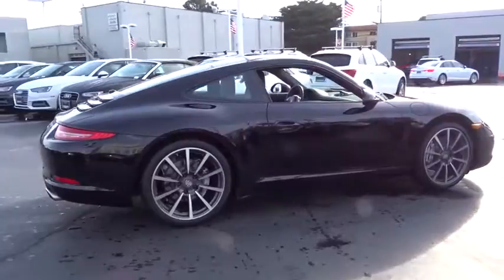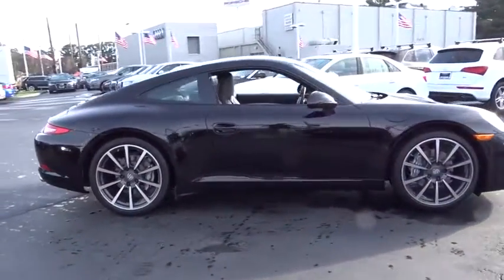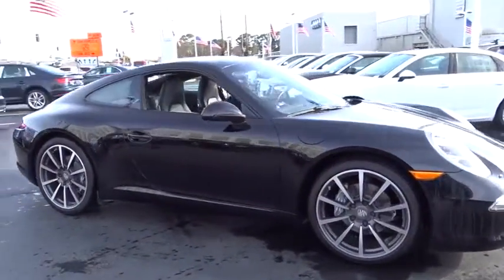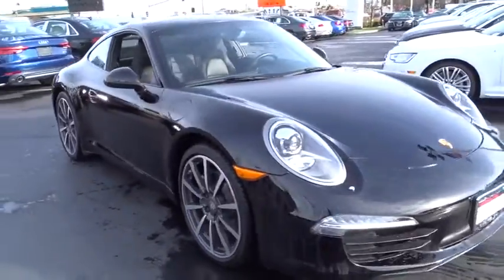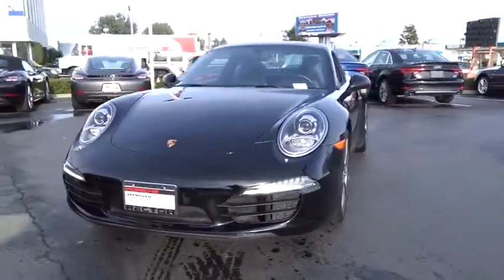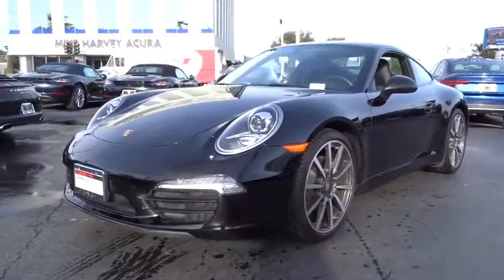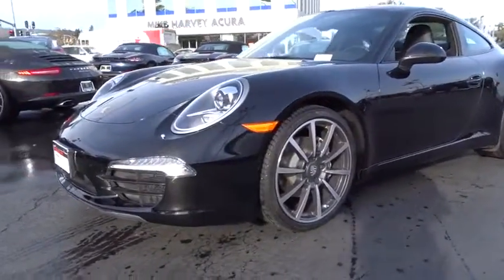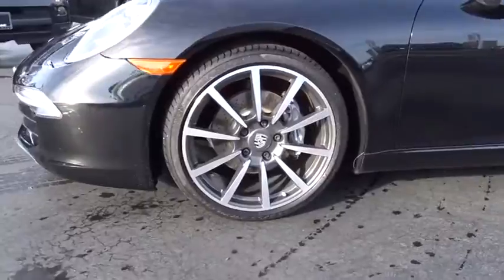2013 Porsche 911 San Francisco, Bay Area, Peninsula, East Bay, South Bay, CA 81054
2013 Porsche 911
Porsche of Burlingame: Servicing San Francisco, California near Bay Area, Peninsula, East Bay, South Bay, CA.
2013 Porsche 911 CARRERA PDK - Stock#: 81054 - VIN#: WP0AA2A91DS107725

Porsche of Burlingame
1010 Cadillac Way

BOSE AUDIO PKG  -inc: 5.1 surround sound  (13) speakers  (8) channel amp  445-watts  auto tone/volume compensation  SiriusXM satellite radio w/3-month subscription service  HD Radio  6-disc CD/DVD changer w/MP3,BLACK,7-SPEED PORSCHE DOPPELKUPPLUNG (PDK) AUTOMATIC TRANSMISSION  -inc: double clutch w/manual steering wheel speedshift,BLACK  STANDARD PARTIAL LEATHER SEAT TRIM,PWR TILT/SLIDE SUNROOF,14-WAY SPORT PWR BUCKET SEATS  -inc: driver & front passenger seat pwr backrest  driver & front passenger seat pwr height  driver & front passenger seat pwr fore/aft  driver & front passenger seat pwr cushion incline/decline  driver & front passenger seat pwr cushion depth  driver & front passenger seat pwr lumbar support  pwr steering column height & fore/aft  driver seat memory  steering column memory  exterior mirror memory  headlight memory  wiper memory  climate control memory  door lock setting memory  on-board trip computer memory  PCM stereo memory,PREMIUM PKG PLUS W/14-WAY SPORT PWR BUCKET SEATS  -inc: heated front seats w/multi-stage controls  auto-dimming interior/exterior mirrors  Bi-xenon headlights w/Porsche dynamic light system (PDLS)  front seat ventilation  Porsche entry & drive  light design pkg w/additional LED lighting in overhead console  door handles  door storage  rear seats  driver & front passenger footwells,SPORT CHRONO PKG PLUS  -inc: dynamic engine mounting  analogue & digital timer system  SPORT PLUS button in center console  performance display in PCM,Rain-sensing intermittent windshield wipers w/heated washers,Gear lever & handbrake trim in leather,Heated rear screen,Tire pressure monitoring system,Bluetooth interface for mobile phone preparation